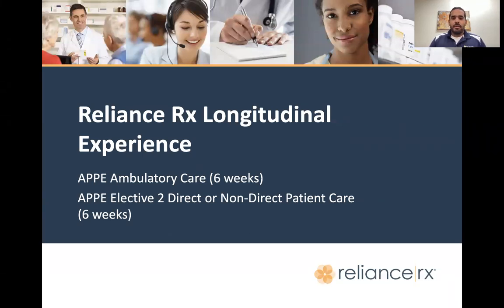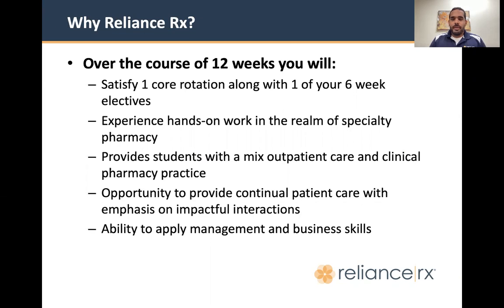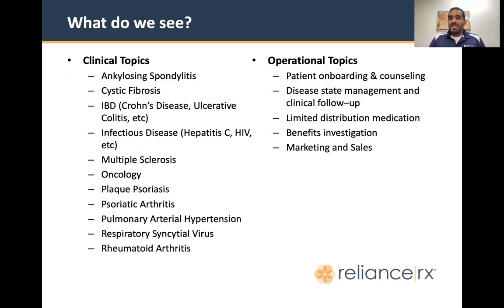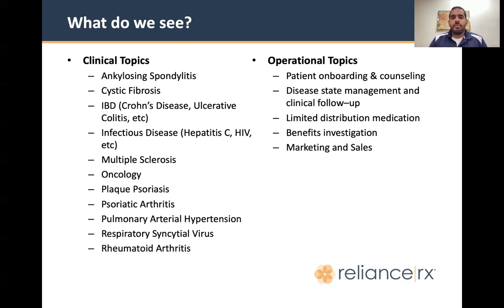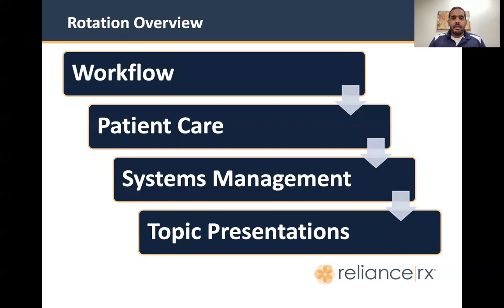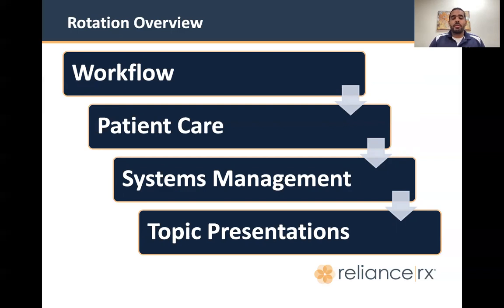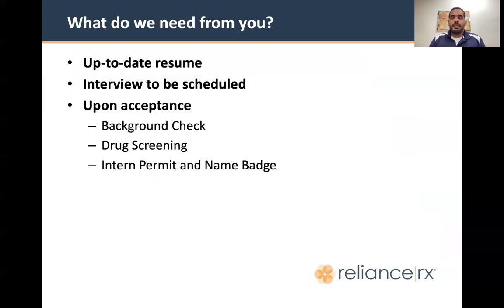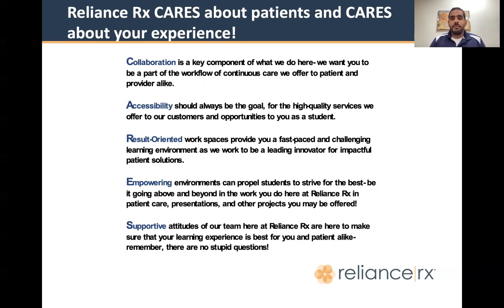Reliance Rx APPE Rotation